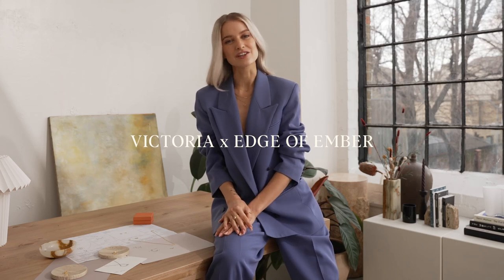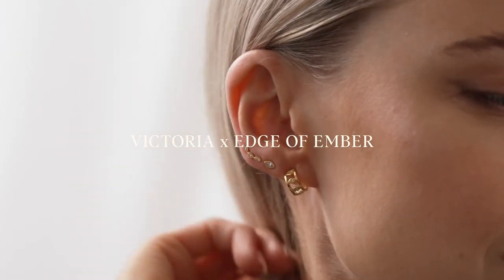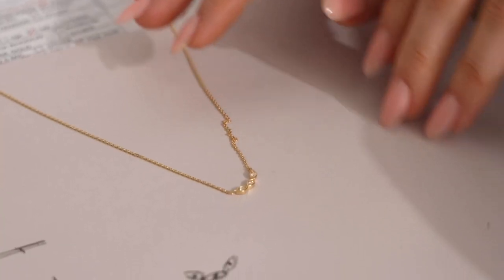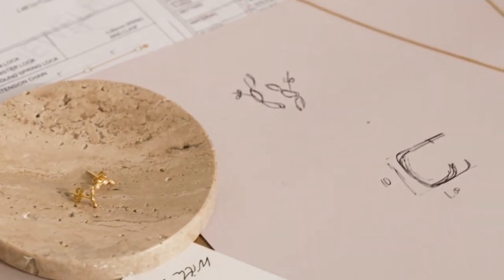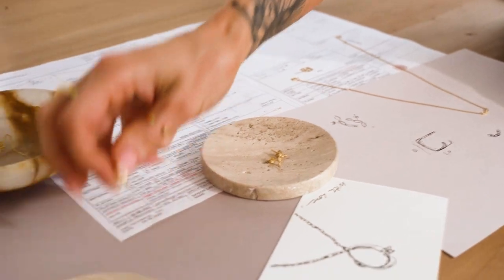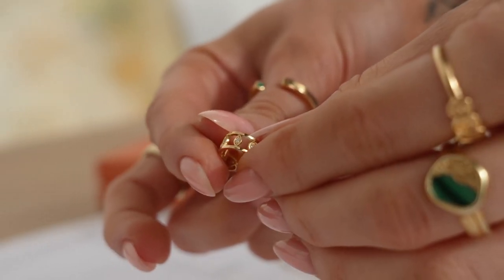Victoria Magrath x Edge of Ember Jewellery Collaboration | The Diamonds Edition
We collaborated with content creator Victoria Magrath for our fourth collection, and this time we designed seven luxurious styles in 14k recycled gold and lab-grown diamonds. Come behind the scenes to get to know these sustainable diamonds and timeless everyday luxury designs.